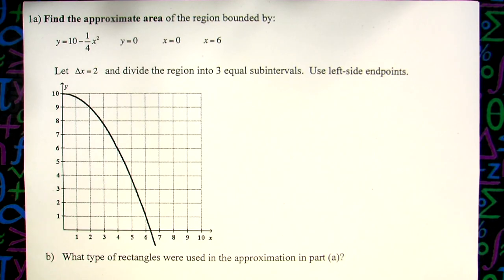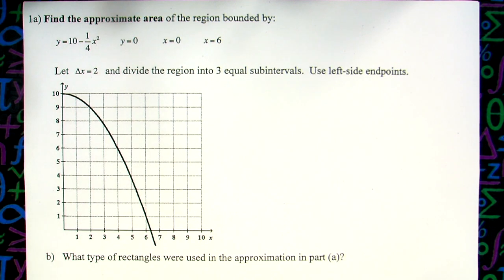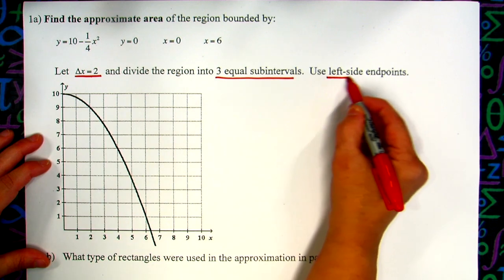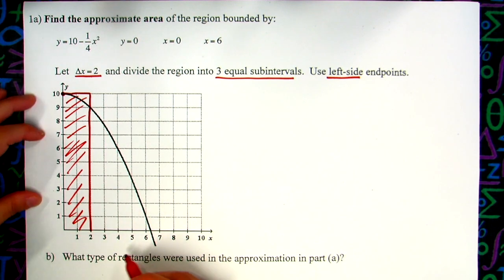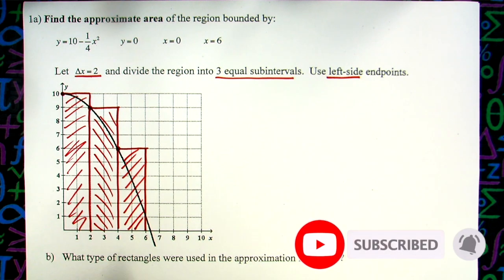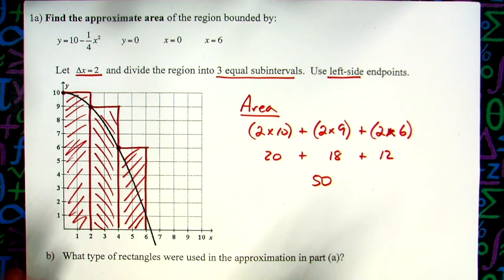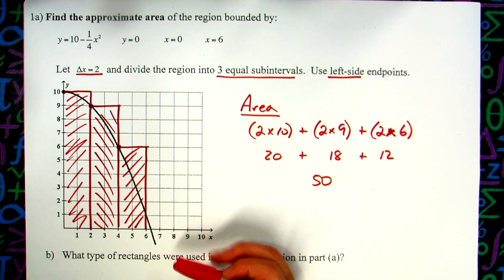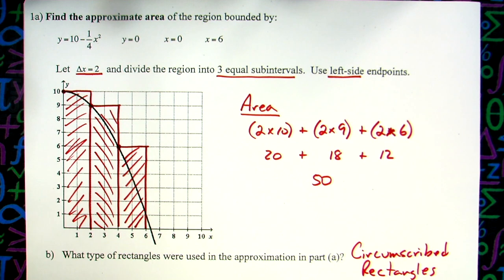Approximating Area with Left Sided Endpoints [Calculus 1]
This video goes through how to estimate the area under the curve using left-hand endpoints.  This is a typical calculus 1 question.